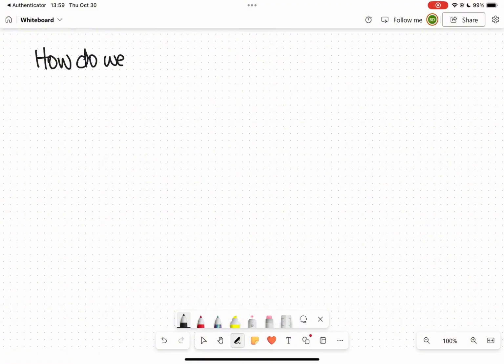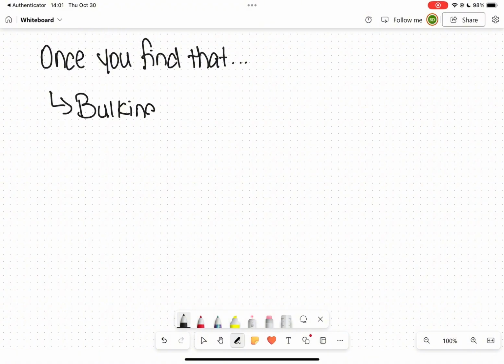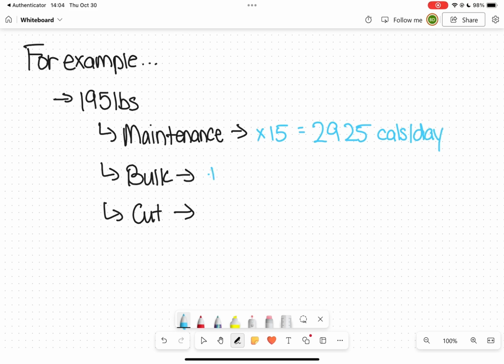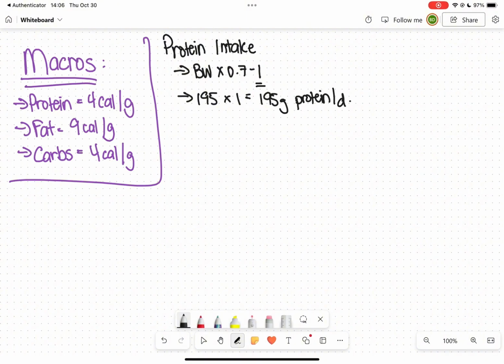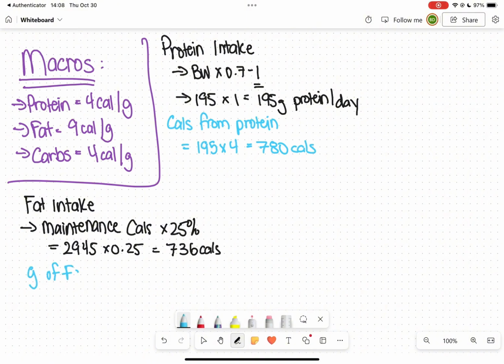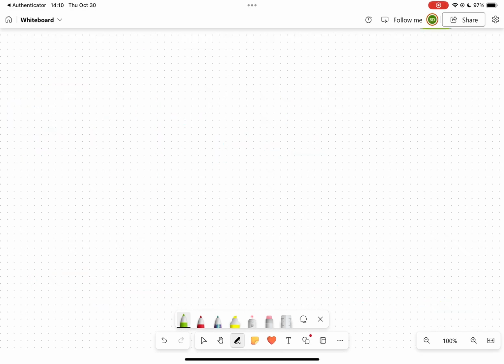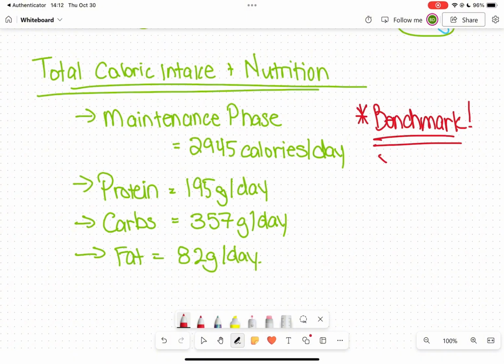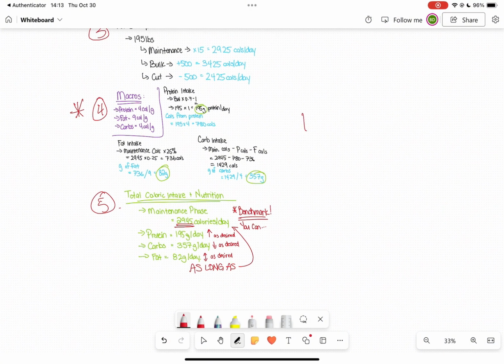Macros 101: EXACTLY How Many Carbs, Fats & Protein You Need Daily (NO CALCULATOR NEEDED)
Struggling to figure out how many carbs, fats, and protein you should be eating every day? In this video, I break down the exact method I use with clients to calculate their macronutrient intake — without overcomplicating it and without using generic online calculators.

You’ll learn:

 • What macros actually do for your body
 • How to calculate your daily protein, carb, and fat targets
 • How to adjust your macros for fat loss, muscle gain, or maintenance
 • The biggest mistakes people make when setting macro goals

If you want to stop guessing and start eating with intention, this is for you.

👇 Comment “MACROS” if you want my free cheat sheet.